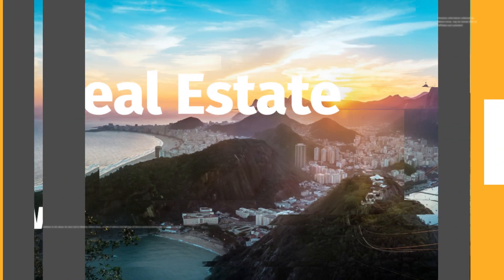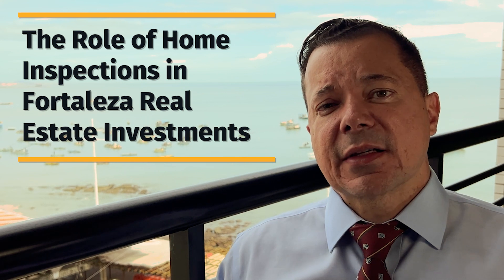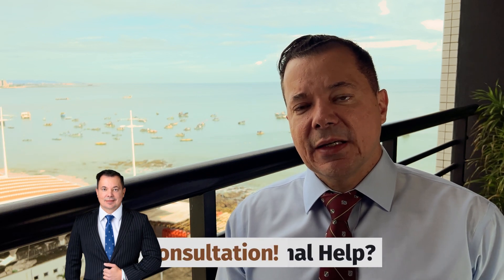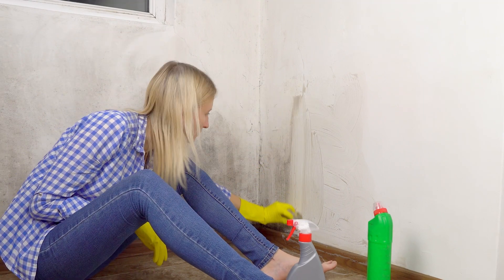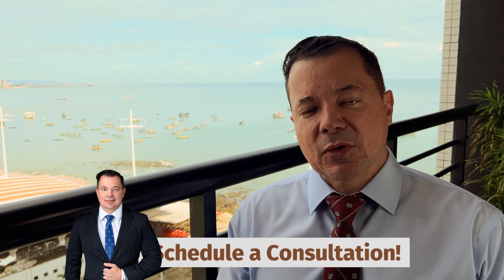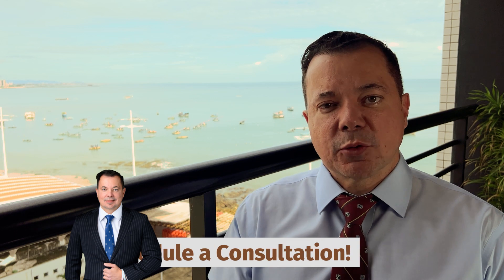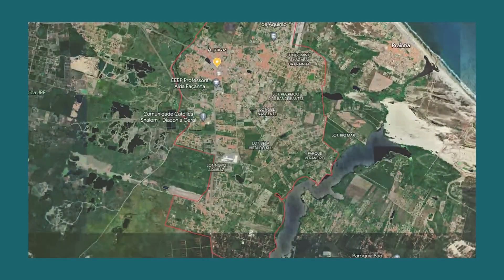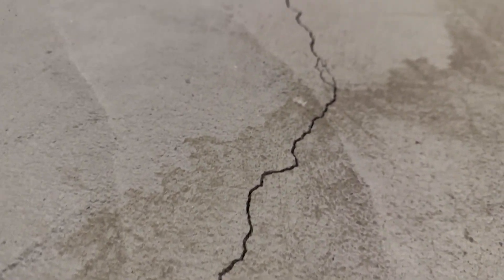Home inspections in Fortaleza and Ceara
The role of home inspections in Fortaleza real estate investments
1. The Home Inspection Process
2. Common Issues and Red Flags
3. Customs in Fortaleza and Brazil as a whole
4. Conclusion
    • Making informed investment decisions based on comprehensive home inspections

🆓 eBook "7 Fatal Mistakes to Avoid When Buying Property in Brazil"

Hi there 👋 if you're new to our videos, my name is Luciano Oliveira. I am the managing partner of Navas Oliveira Advogados, aka Oliveira Lawyers, a law firm in Rio de Janeiro specializing in assisting foreign clients just like you with real estate transactions.

🛟 Get Help Now:
We can help you no matter where you are in the world.

🕮 Our Full Guide in Writing!